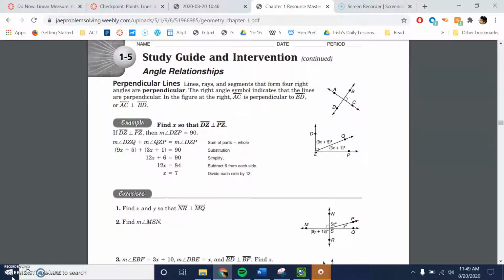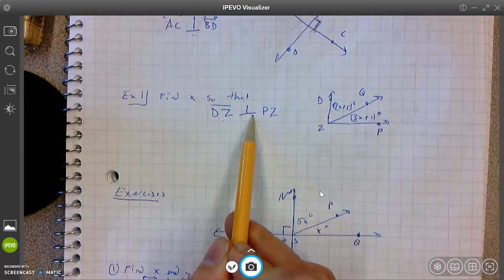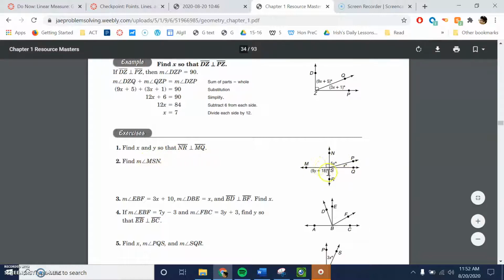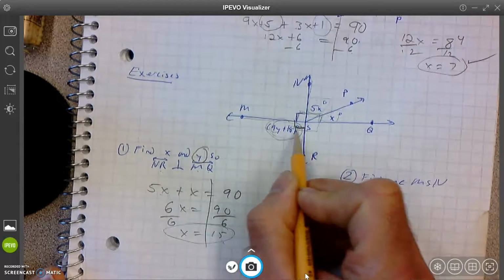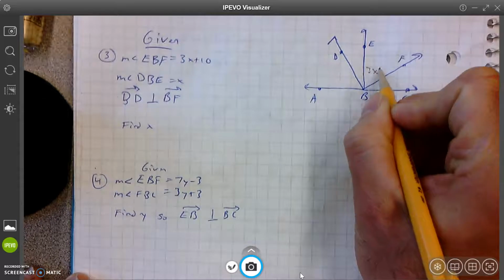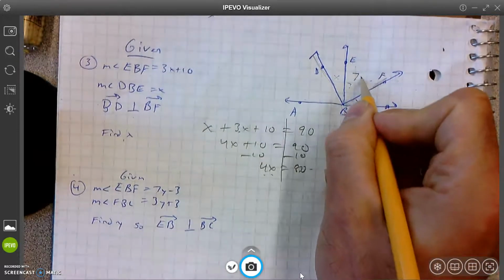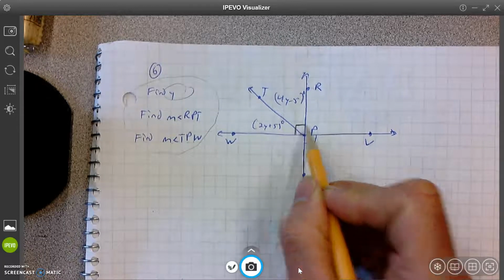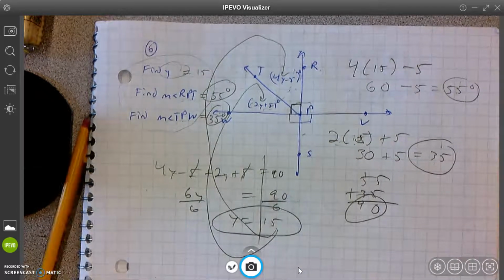Angle Relationships pt 2